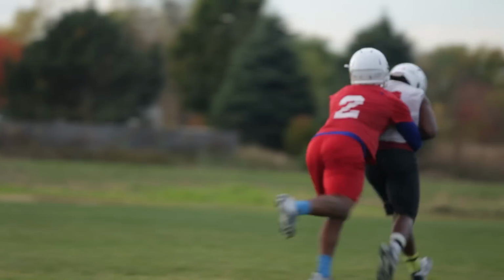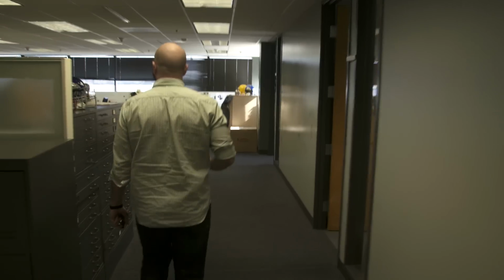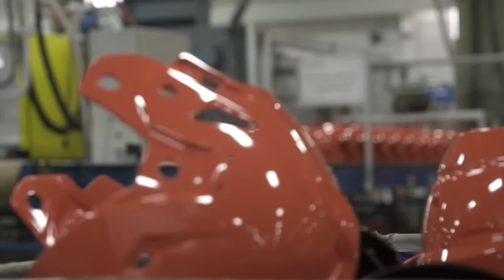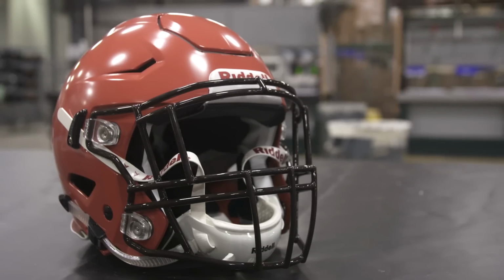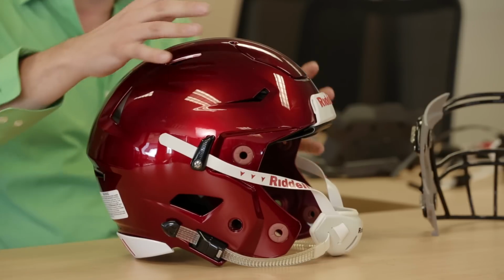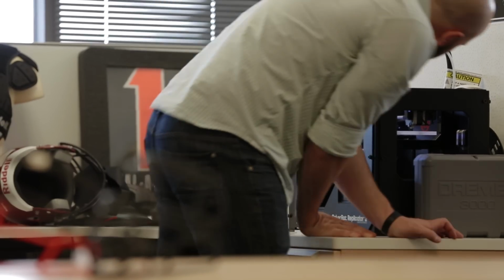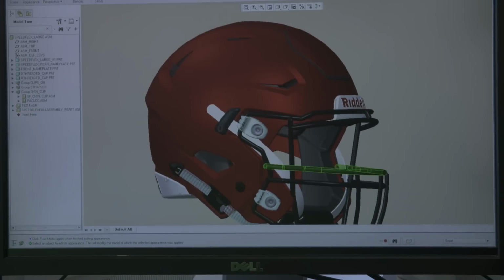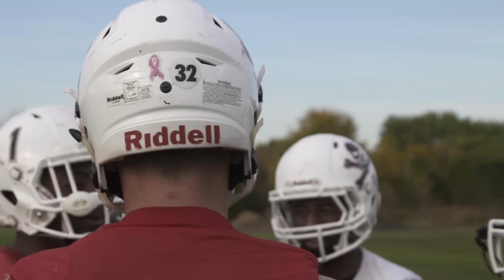The Modern Football Helmet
An inside look at how Riddell’s innovative football helmets are made.